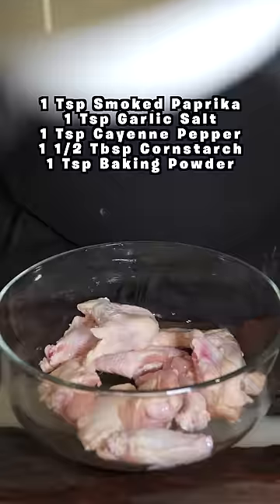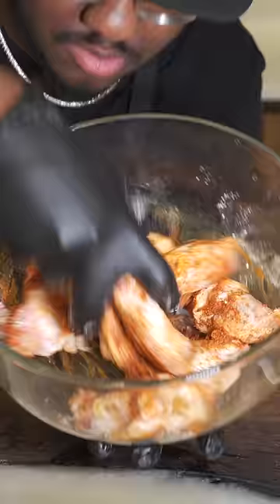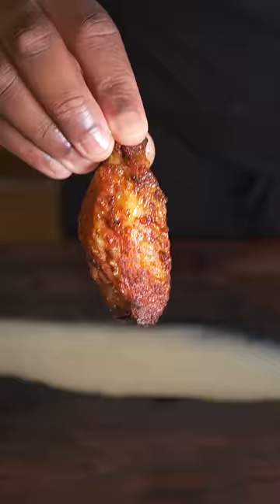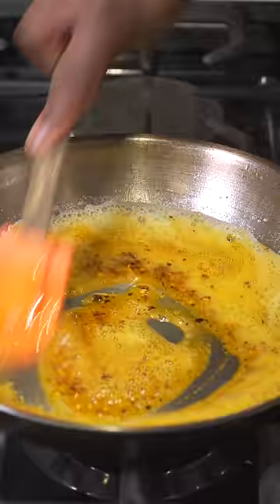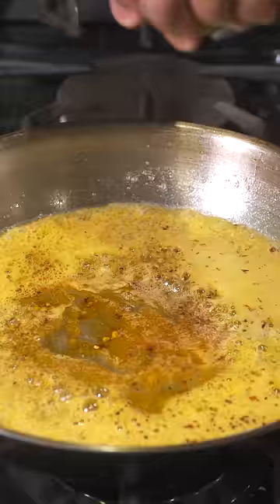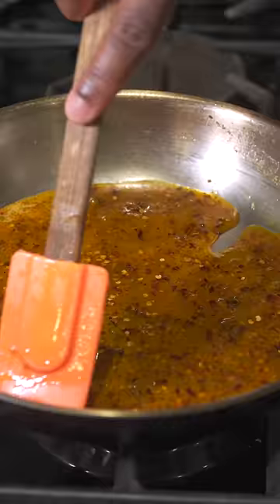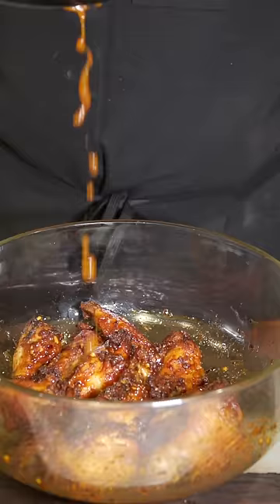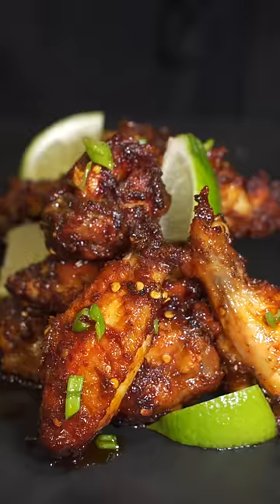Best Game Day Chicken Wings | Chili Lime Wings Recipe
Best Chili Lime Wings 🍗
(Flats or Drums)
(Chiefs or Eagles)
Ingredients -
365F for 30-35Min
2 Lbs of Chicken Wings
1 Tsp Smoked Paprika
1 Tsp Garlic Salt
1 Tsp Cayenne Pepper
1 Tbsp Cornstarch
1 Tsp Baking Powder
The Yellow Seaosning is a Butter Seasoning (Optional) 1 Tsp
Sauce
2 1/2 Tbsp Chili Oil
2 Tbsp Butter
1 1/2 Tbsp Lime Zest
1 Small Squeezed Lime
1 Tbsp Honey

| ThatSavageKid